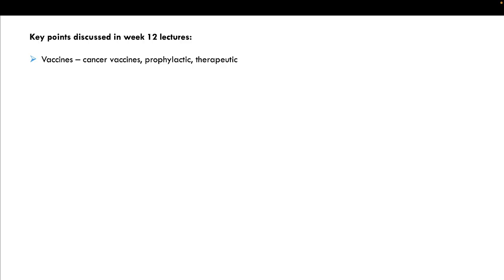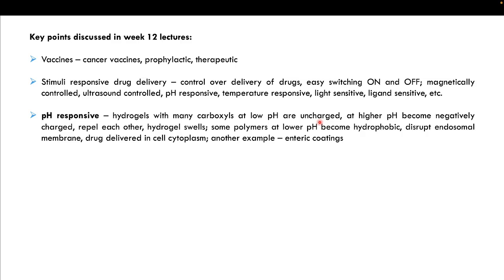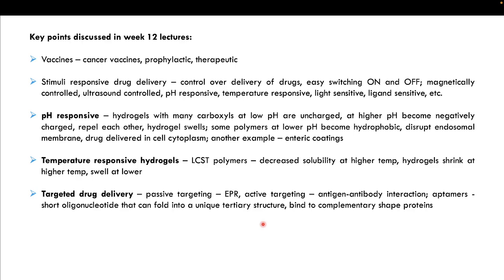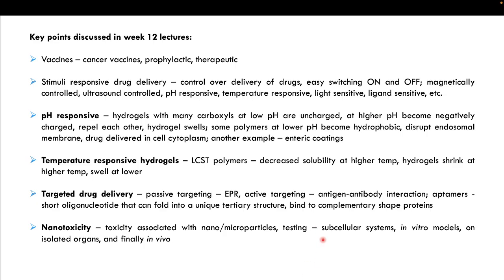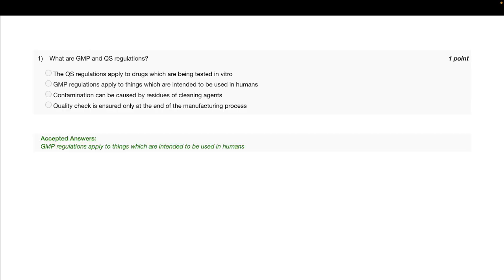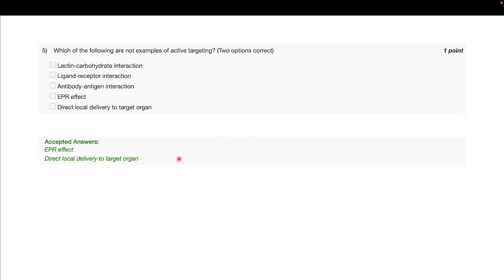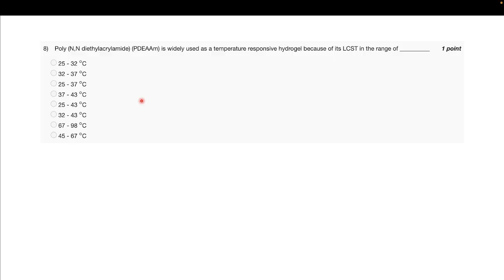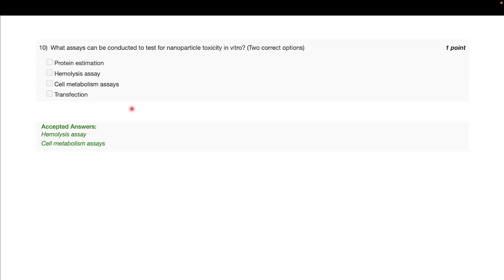BT55 Drug Delivery 2025 PMRF TA Session Week 12